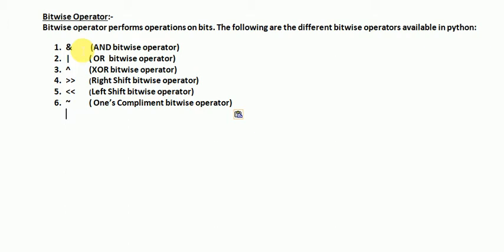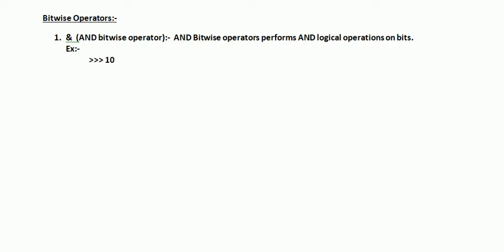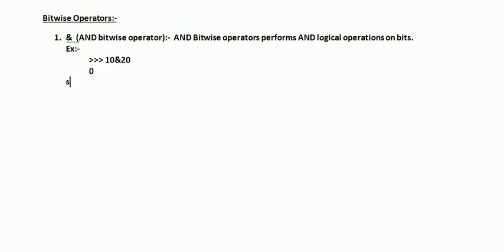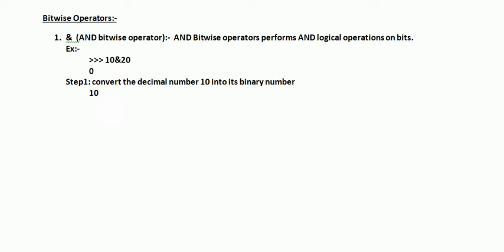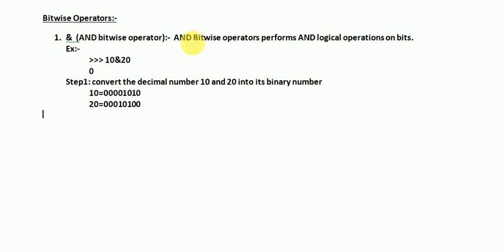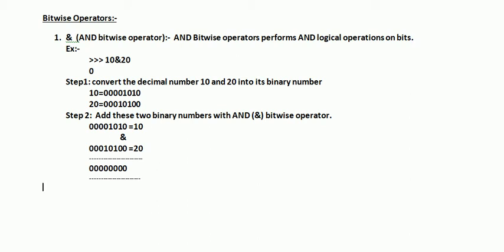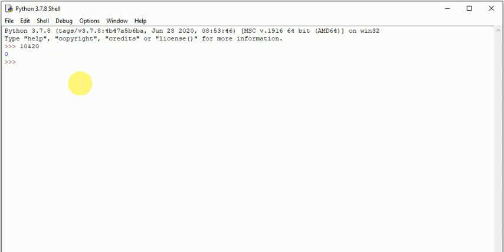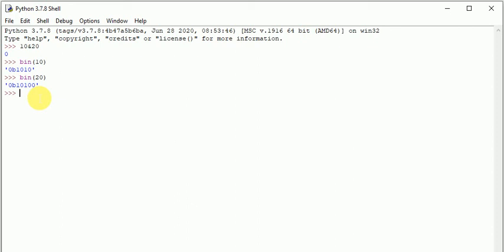#45 Operators in Python Lecture 17(English)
In this video we have described the Bitwise Operator ( Part 1) ( AND Operator)